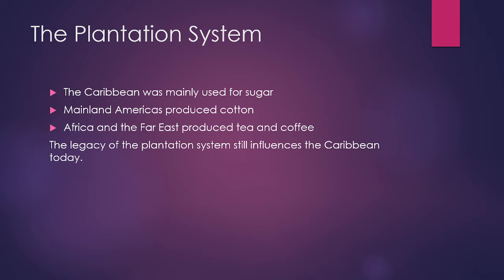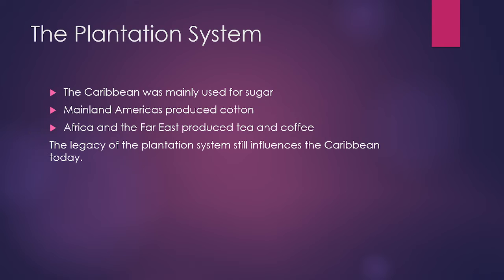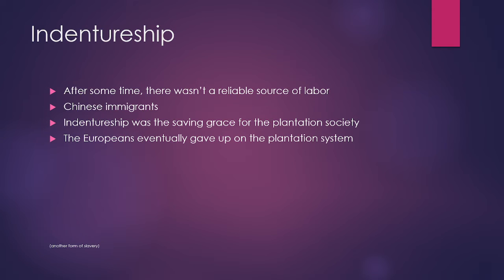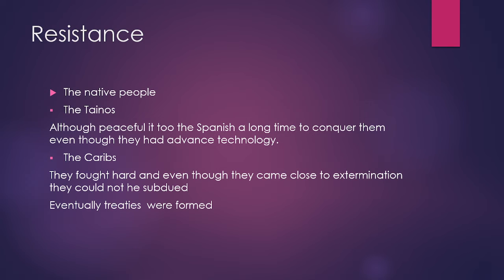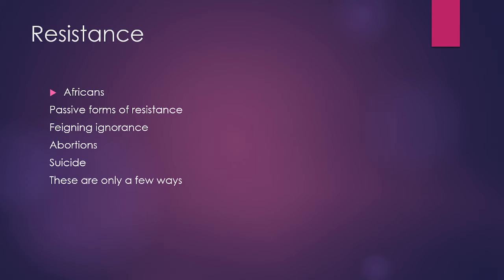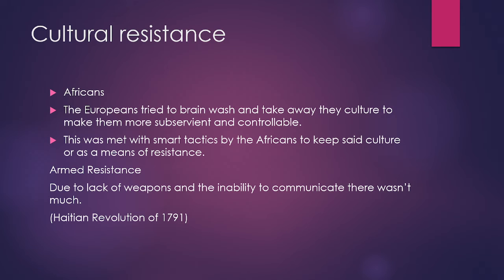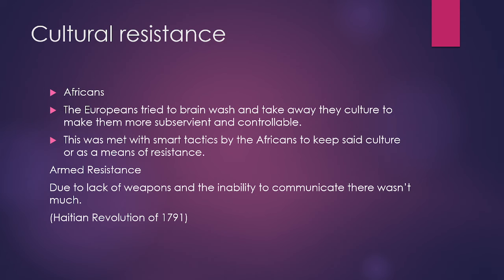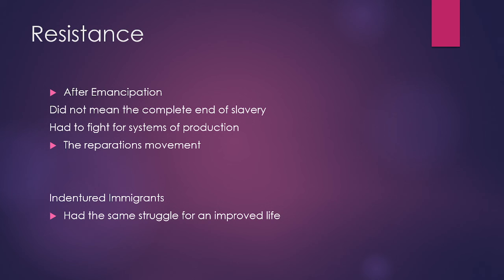PCSG Form 6 Caribbean Studies: Caribbean Migration and Slavery